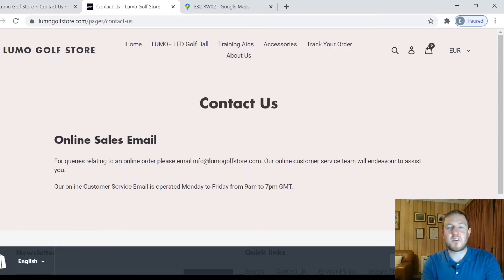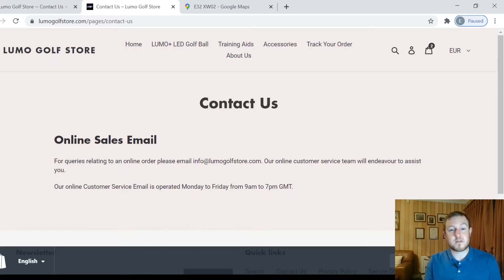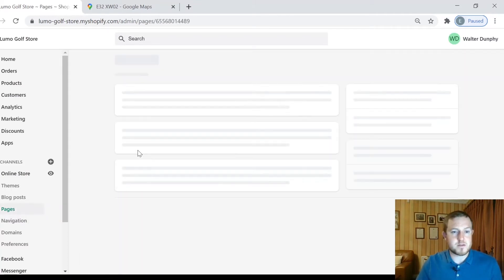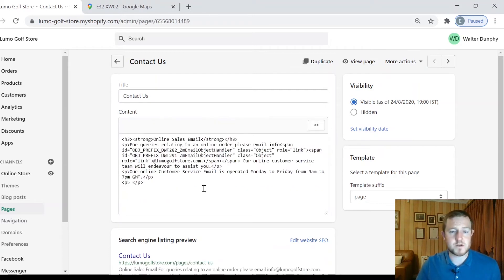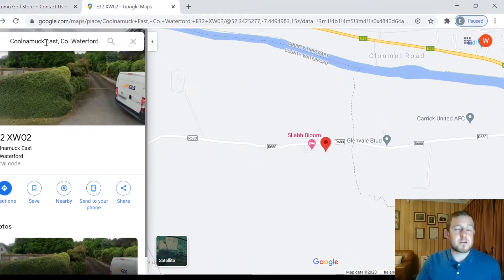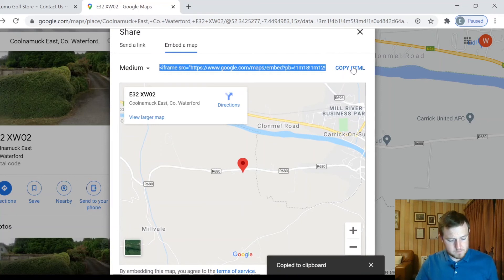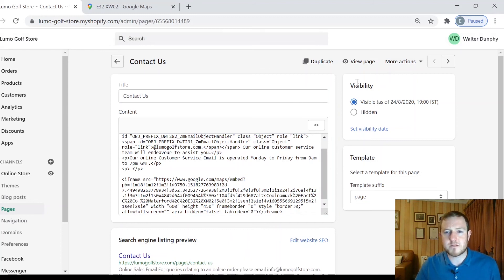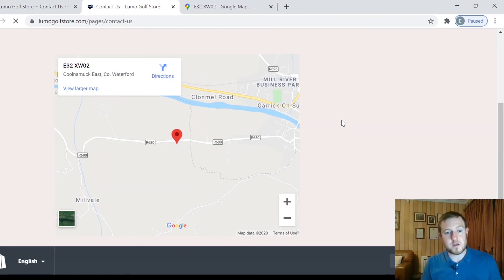How to Embed Google Maps on Your Shopify Contacts Page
Therefore it is important that you make it look as professional as possible.

One way of doing that is embedding a google maps location of your store/business onto the page.

This can be easily done by copying the embedding code from google maps and pasting it into the desired seciton of the HTML view of your Shopify page.